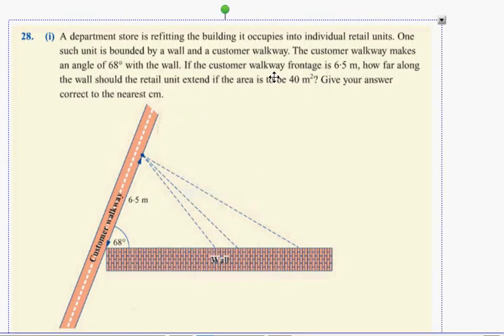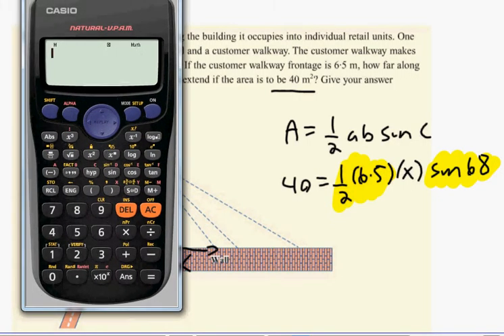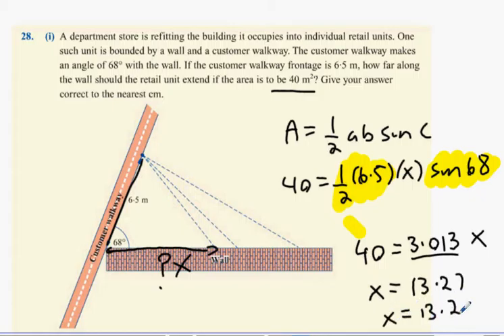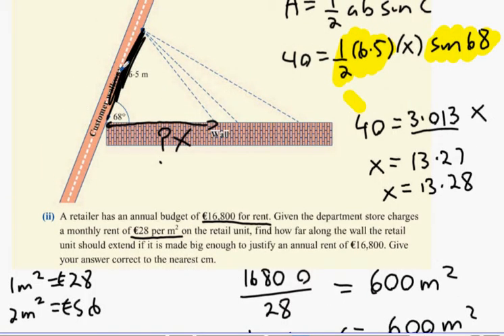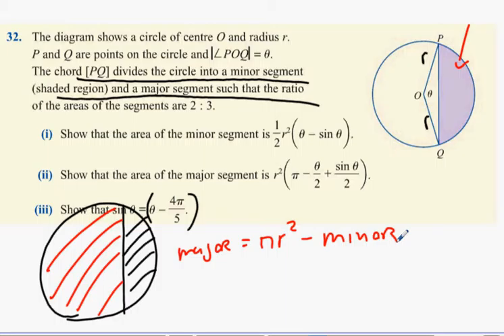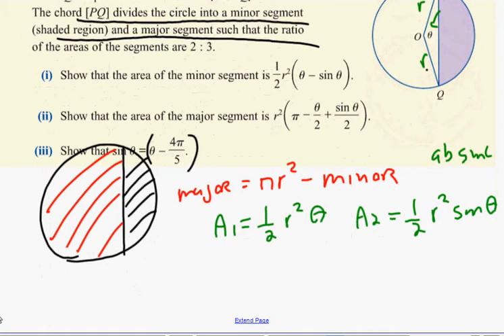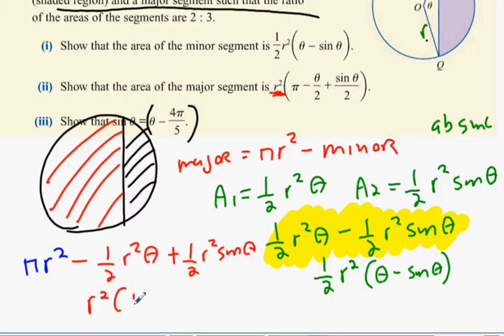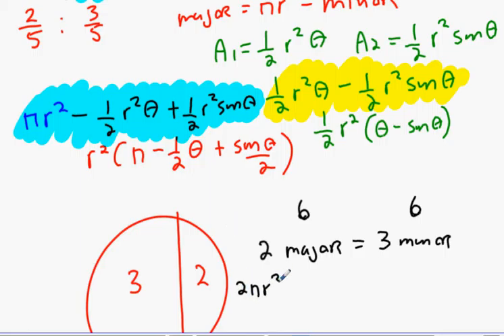5th trig 9 6 q28q29q32